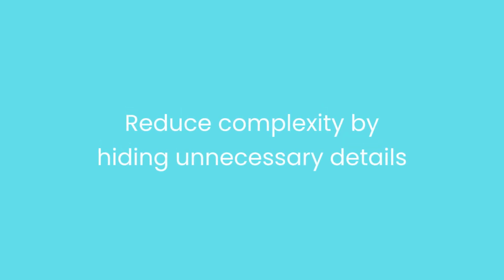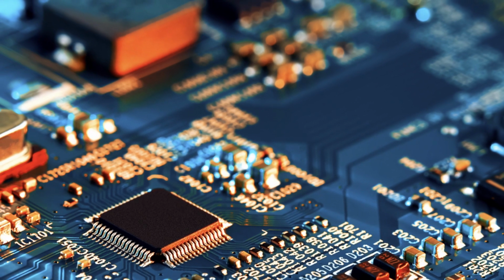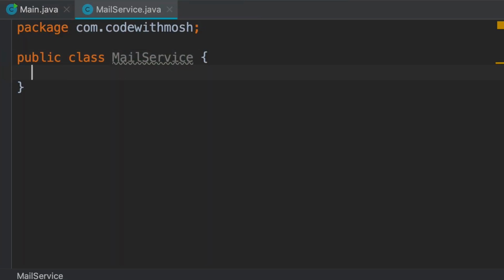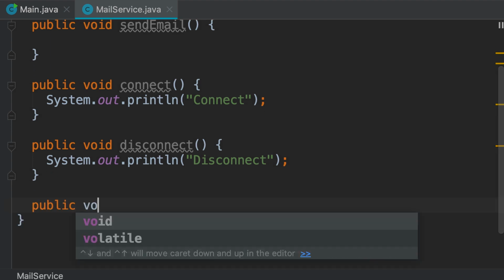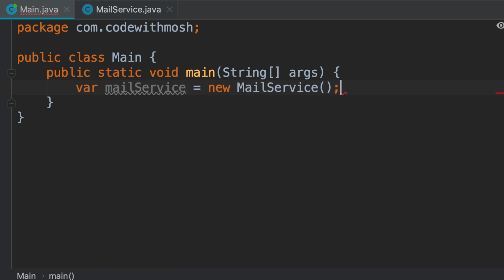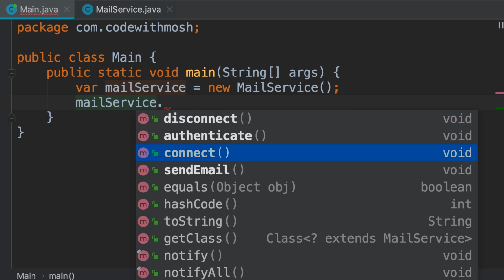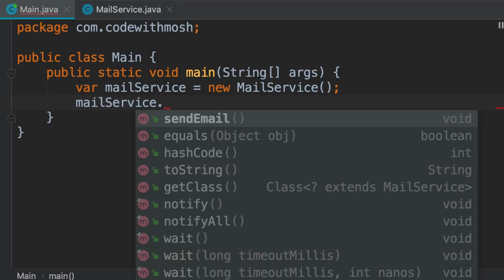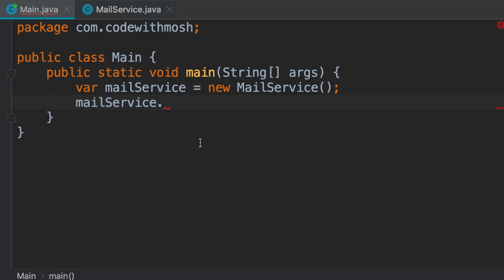Design Patterns #10 - Abstraction [By Mosh Hamedani]